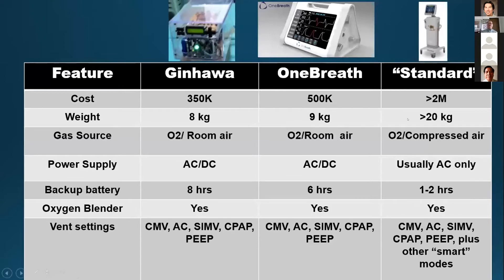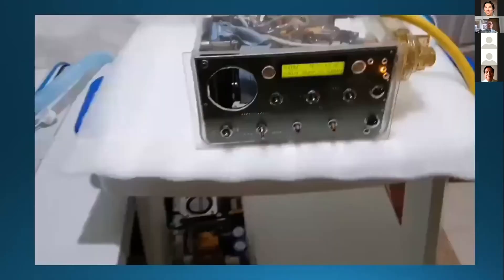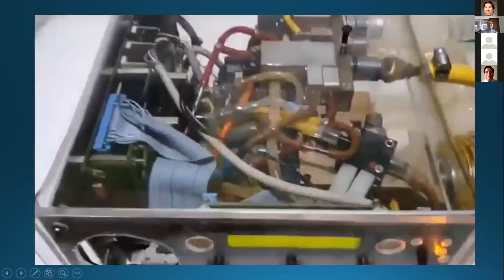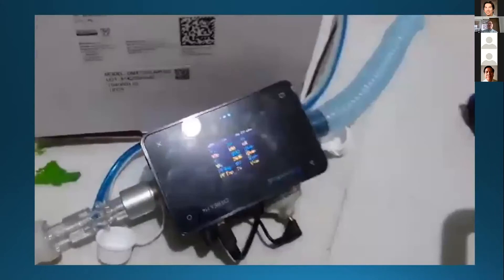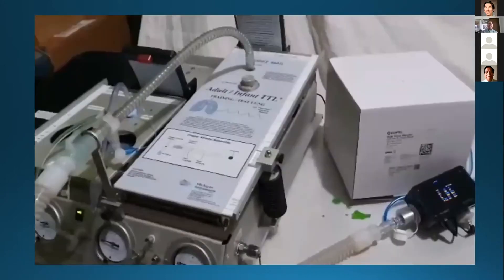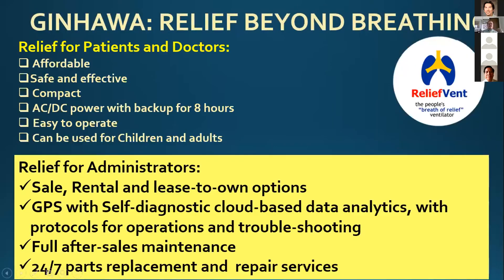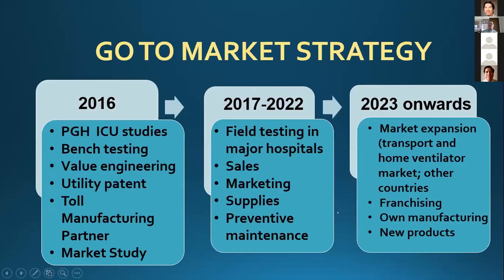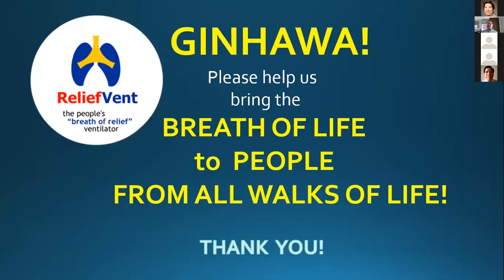Dr. Abundio Balgos: Development of Ginhawa Ventilator: A Philippine-Made ICU Ventilator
Taken during the online 40th Anniversary and 2020 Annual PAASE Meeting and Symposium (APAMS) of the Philippine-American Academy of Science & Engineering (PAASE) from July 20 - August 14, 2020.

ABSTRACT: To meet urgent need for ventilators at the Philippine General Hospital, the pulmonary section initially created in 1987, with UP College of Engineering, a mechanical device that presses on an ambulance bag (ambubag). Dubbed as the Pulmo 1 breathing device, it was dropped due to safety and efficacy concerns, and a second ventilator prototype was developed: a balloon-in-a-box type, which was called the Pulmo 2 ventilator. Bench testing using simple flow meters and volume meters, and an animal study showed promising efficacy and good synchrony. The ventilator project however went into the back burners until 2011 due to lack of fund support. With funding from the DOST in 2012, the Ginhawa prototype, was developed. This is a servo, pressure-driven ventilator. It is lightweight (8 kg), compact, and still low-cost, with projected manufacturing cost of around PhP100,000 at that time. It was envisioned to have at least 4 modes of ventilation. It underwent animal studies, and subsequently a controlled safety and efficacy trial on patients at the Philippine General Hospital. These initial studies allowed our technical team to re-evaluate our hardware and software, leading to significant design changes into the current advanced prototype, which is ready for further bench testing and subsequent human safety and efficacy field studies. It has 8 ventilator modes, and it is compact and weighs 10 kg, with 8-10-hour battery operating time. It has unique software and hardware features that makes it useful and suited in many clinical situations and environments.

ABOUT PAASE: The Philippine-American Academy of Science & Engineering (PAASE) is a non-profit organization composed of scientists and engineers of Philippine descent who have distinguished themselves in scholarly and research related activities. PAASE was founded and incorporated in the US State of Indiana on April 23, 1980. PAASE aims to promote the advancement of science, engineering & technology; encourage collaborative work among scientists & engineers of Philippine descent in research and development through scholarly and scientific endeavors; support efforts that advance science & technology; and recognize and honor the achievements of scientists and engineers of Philippine descent.